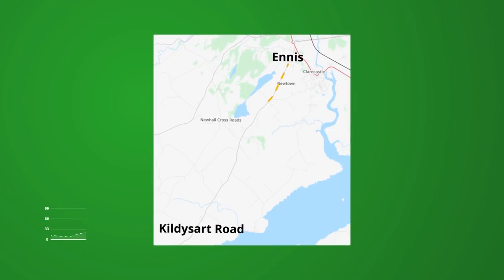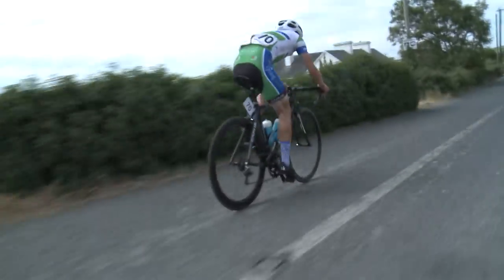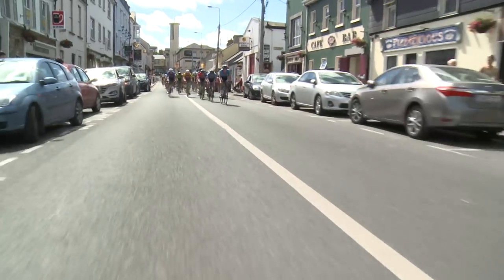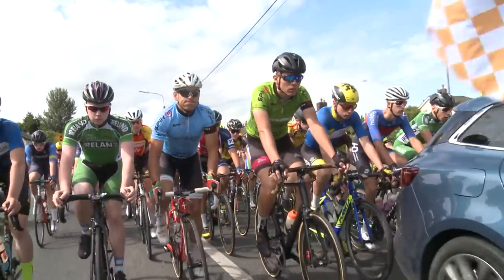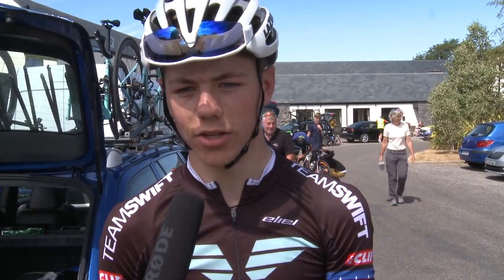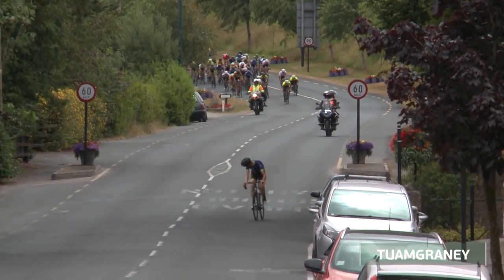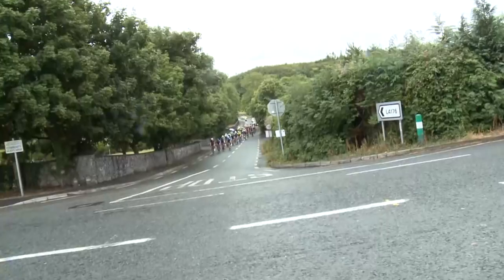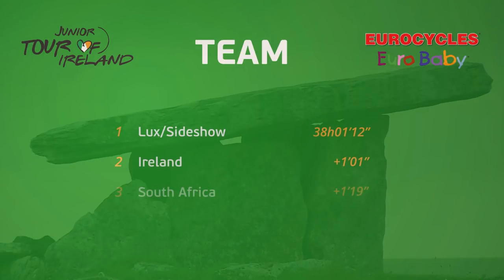Junior Tour of Ireland cycling 2018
Highlights of the 2018 Junior Tour of Ireland cycling from Co Clare, as broadcast on eirSport and TG4.